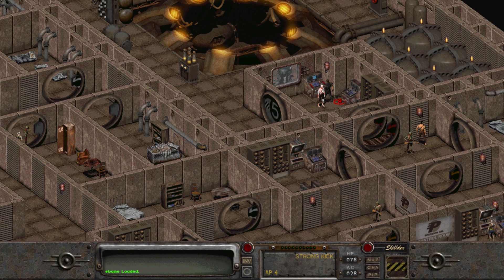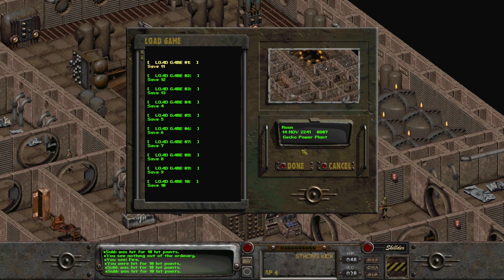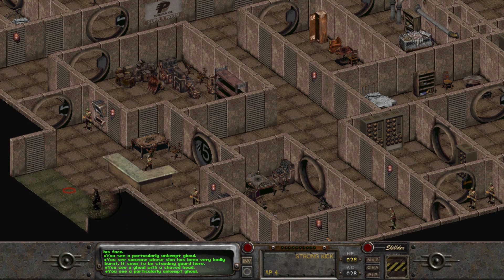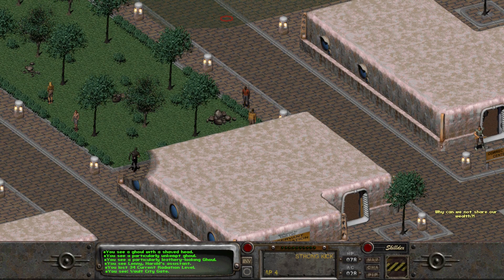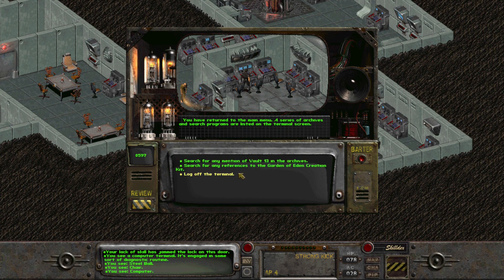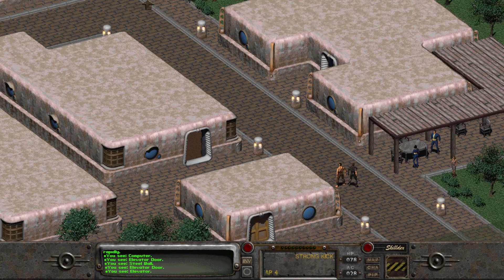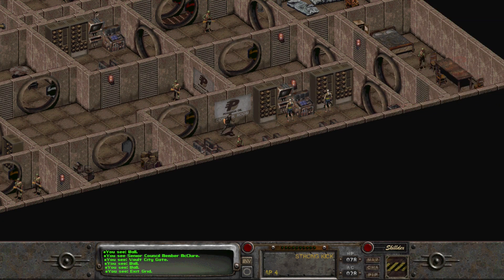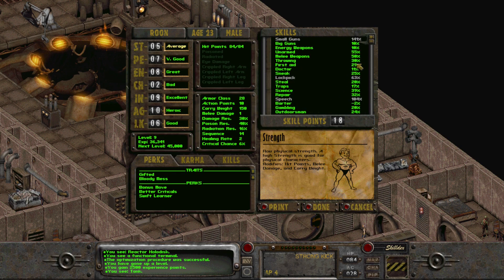Fallout 2 Part #14: The Gecko Power Plant Is Confusing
Man I could not figure out the power plant puzzle but got it done thanks to the ole trusty walkthrough so now I move on to finish the quests in Vault city and Gecko and other things.